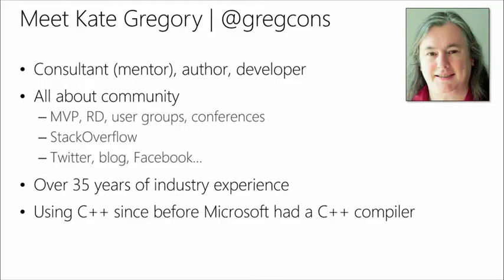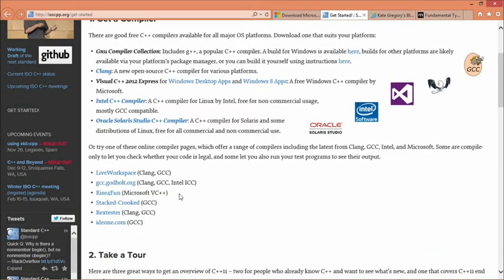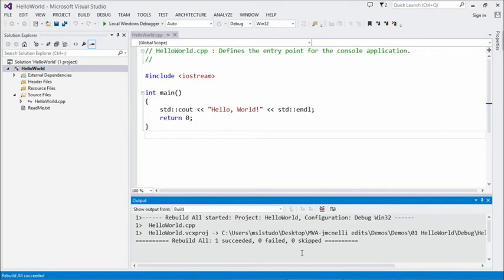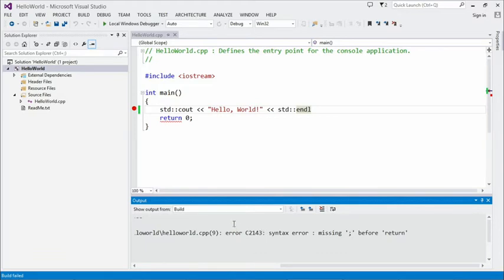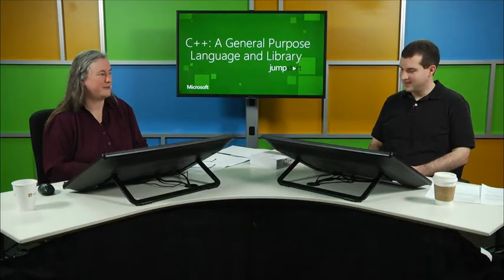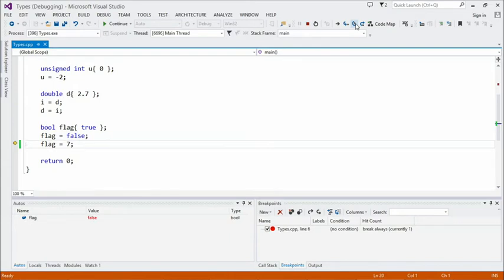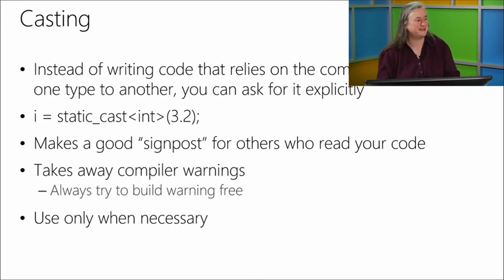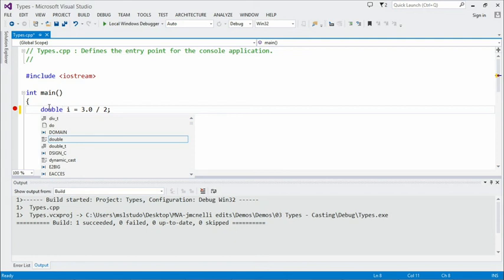C++ A General Purpose Language and Library: (01) Getting Started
An introduction to the development environment and how to write, build, and run a simple C++ program.
[06:56] - Development Environment
[09:56] - How to write, build, and run code
[24:21] - Quick History of C++